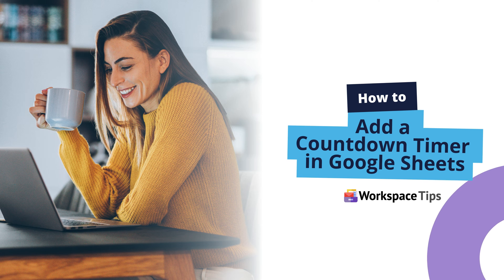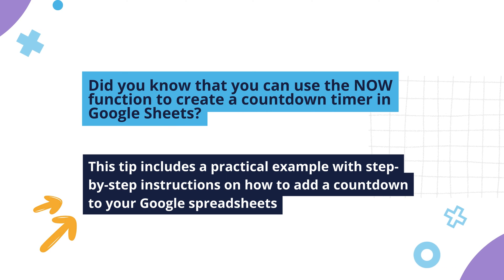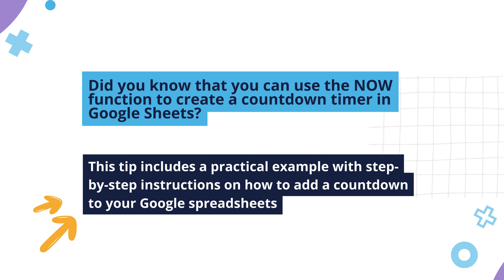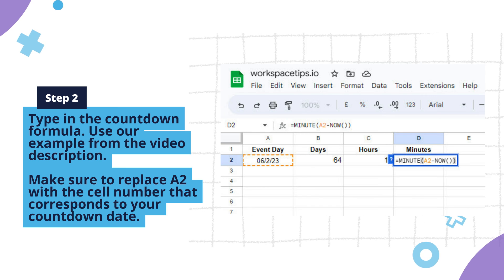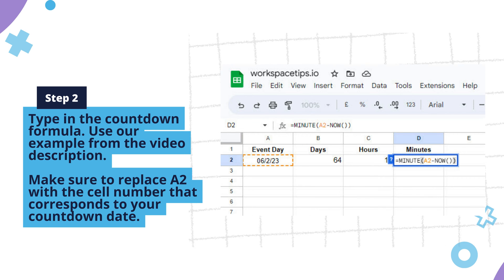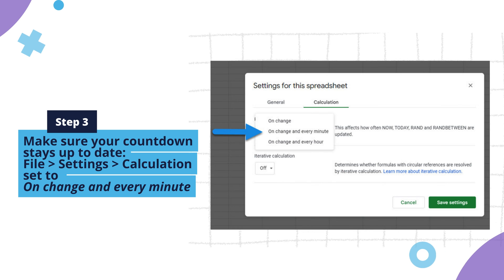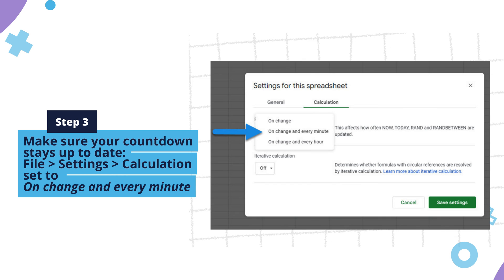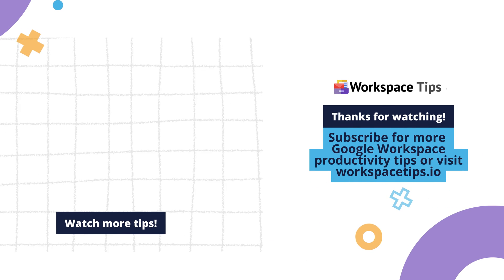How to Add a Countdown Timer in Google Sheets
Did you know that you can add a countdown timer to your Google Sheets? Check out this tip for a step-by-step guide on how to do it.

👉 Link to the text version of this tip on our

🎓 Ready to level up your Google Sheets skills? Book your seat for our next Google Workspace training session and become the go-to spreadsheet expert on your team!

00:00 Introduction
00:08 Before you get started
00:21 Step-by-step instructions
01:04 Outro